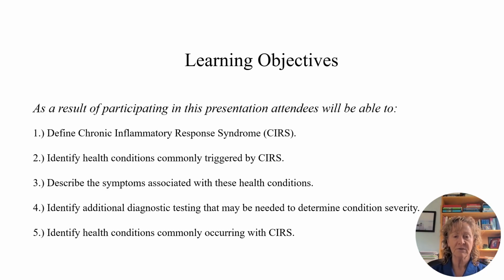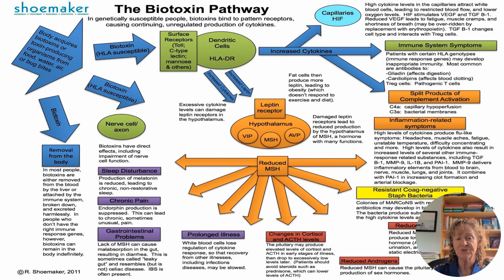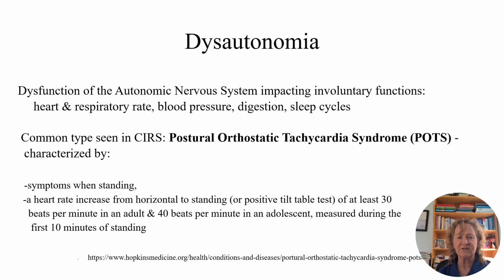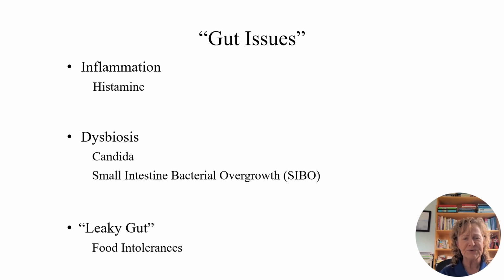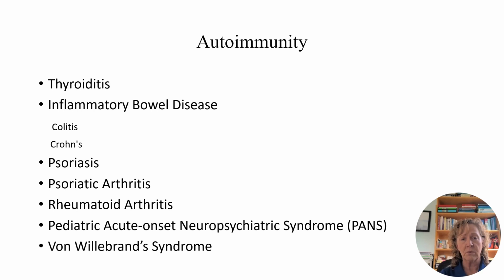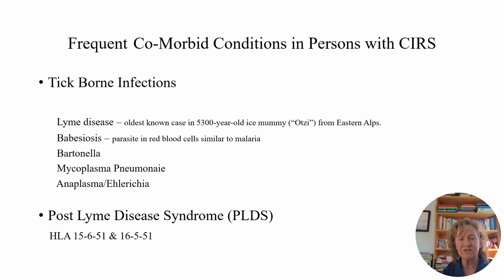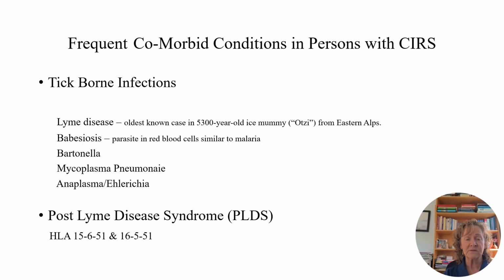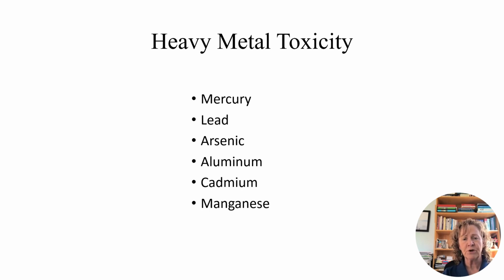ColabConferencePresentation Margaret DiTulio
CIRS often triggers downstream syndromes or comorbid conditions. Dr. Peg explains that  differential diagnoses must be considered when seeking out the root cause of the patient's symptoms.